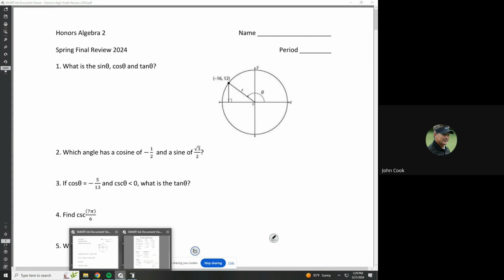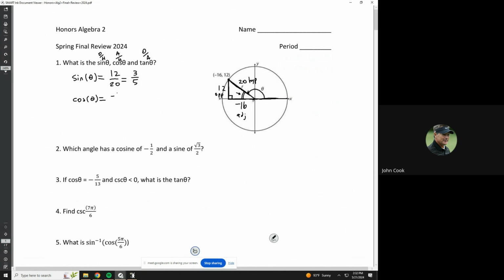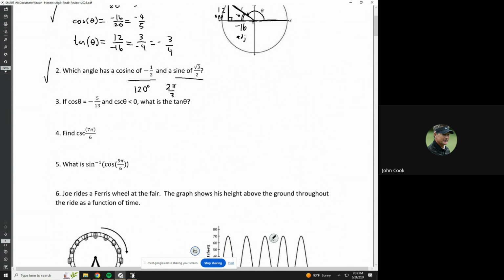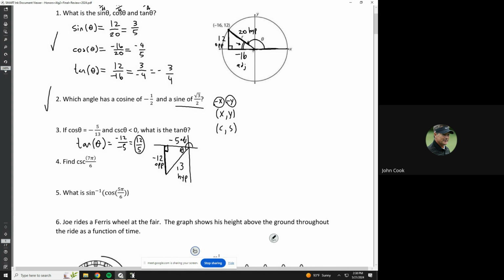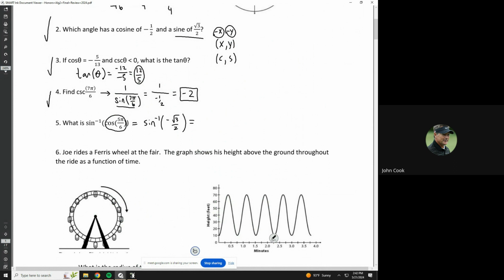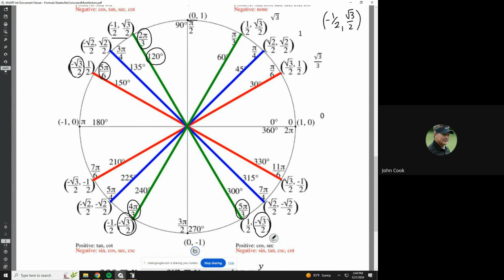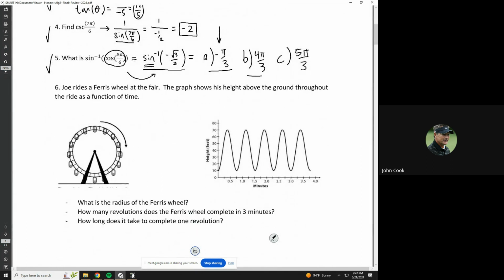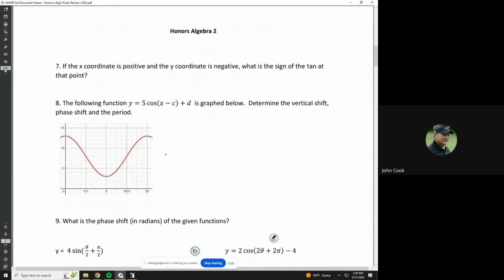Honors Algebra 2 STEM - Spring Final Exam Review Page 1